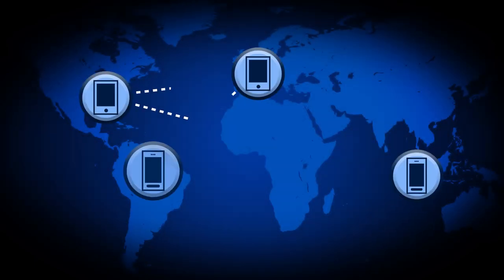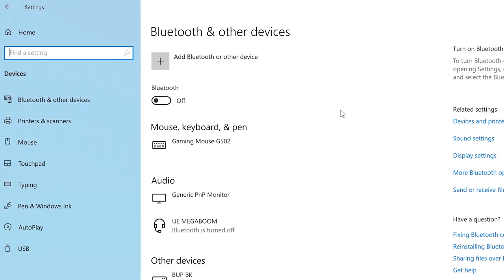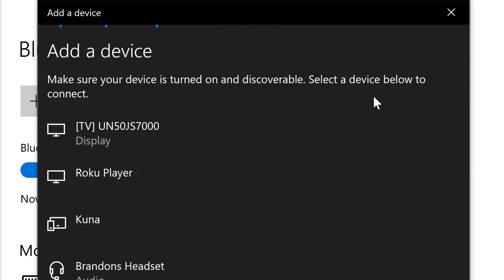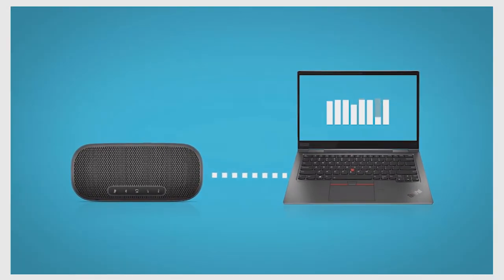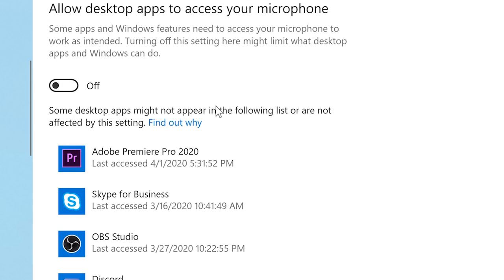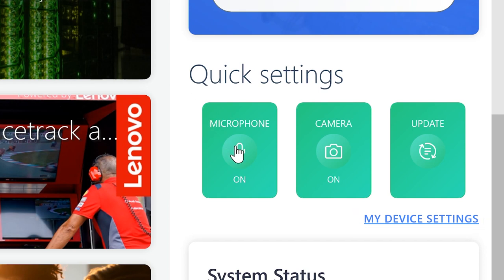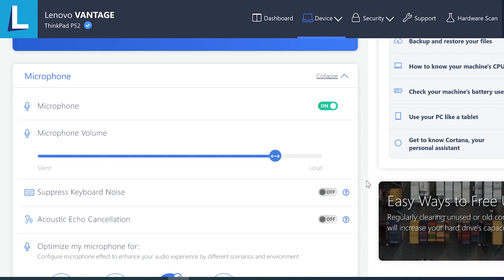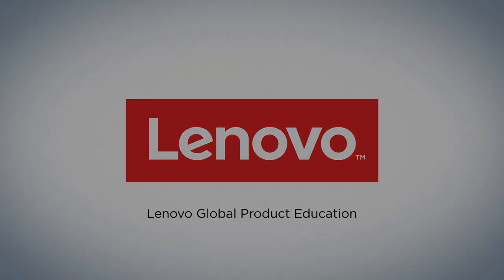Microphone Settings for Virtual Meetings on Your ThinkPad | Lenovo PC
Virtual meetings are becoming more and more common in the workplace. In this video we're going to show you how to adjust microphone settings and configure your microphone for virtual meetings on your ThinkPad or any Lenovo PC.